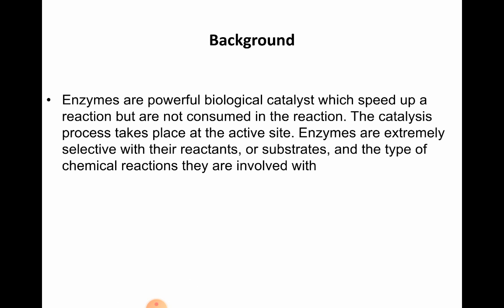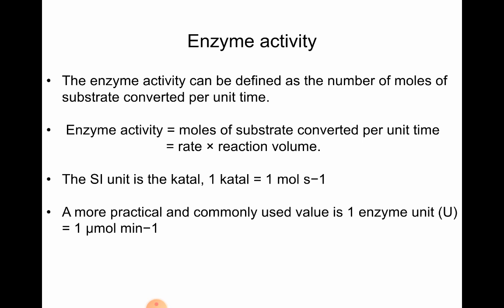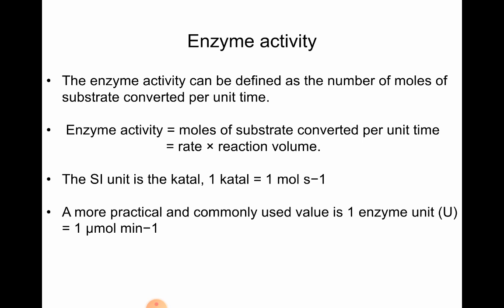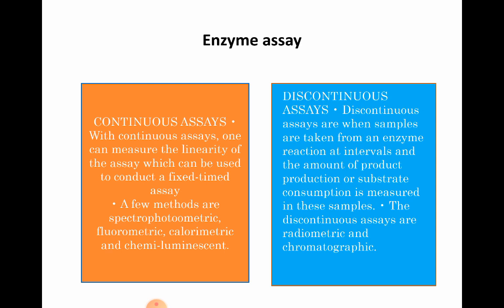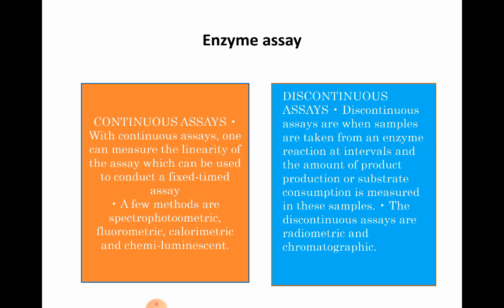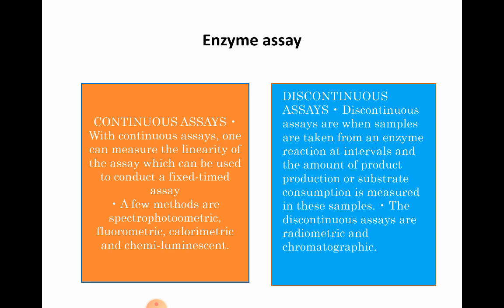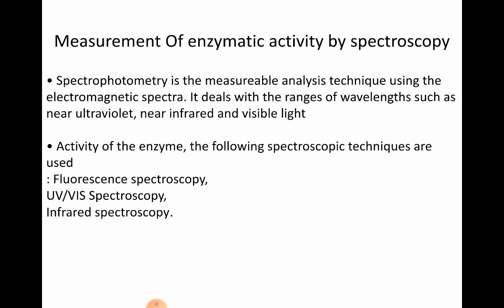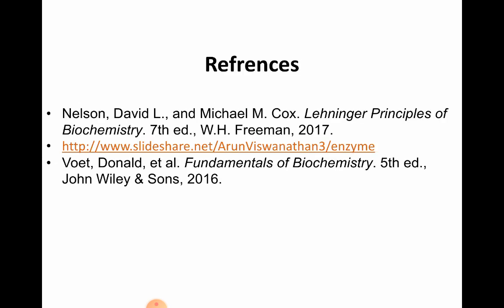S44 methods of determing enzyme activity